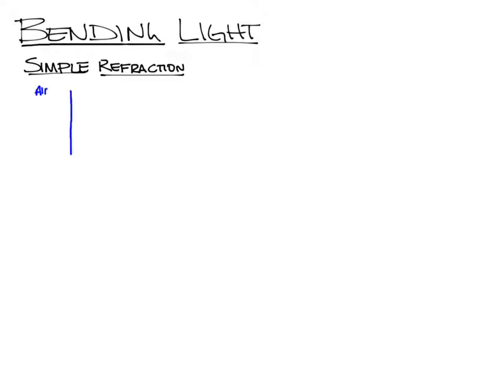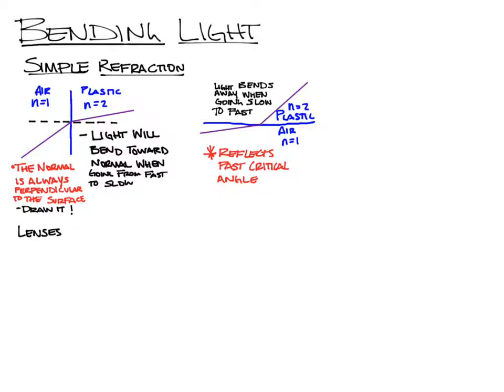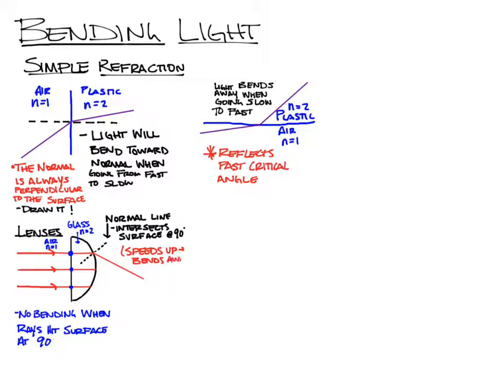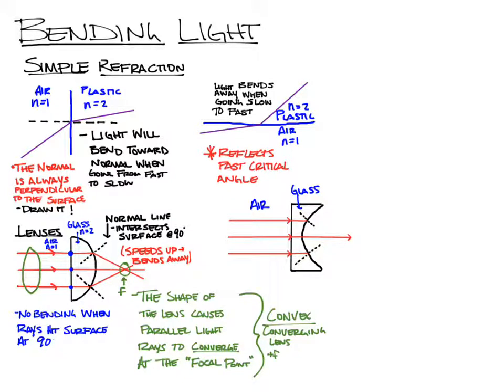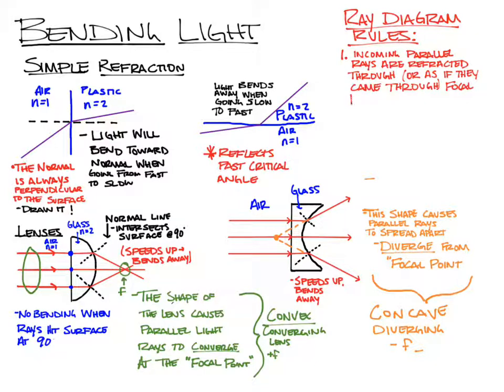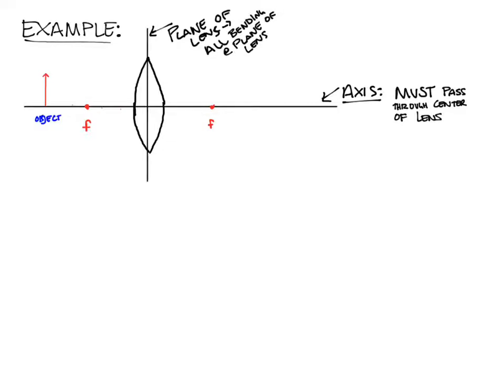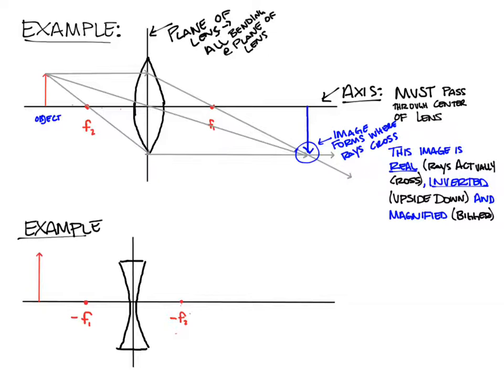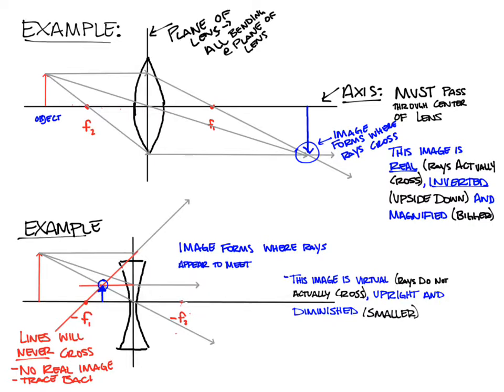AP Physics 2 Unit 2 Video 2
Refraction and lenses